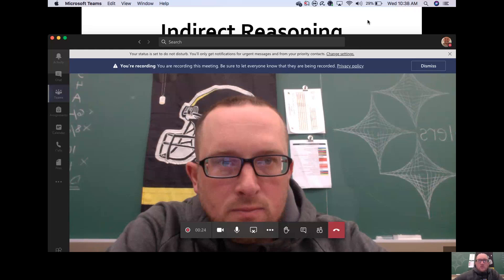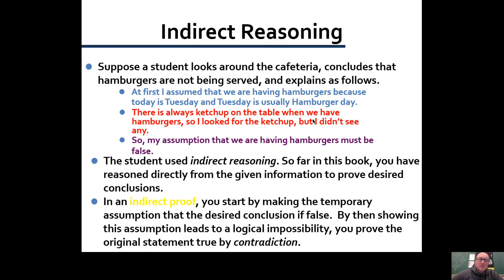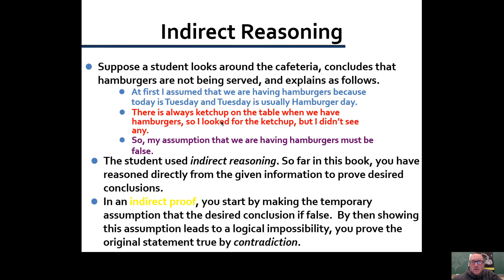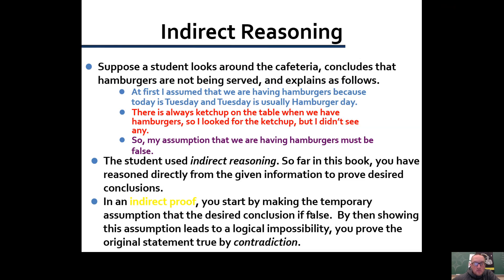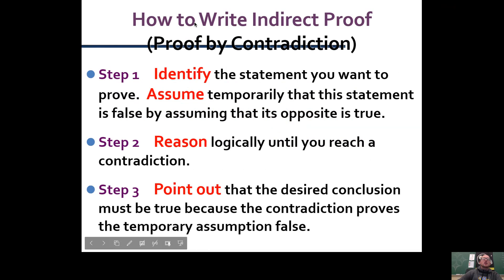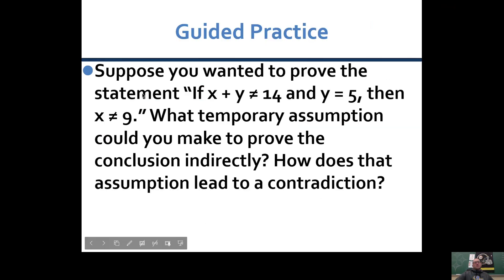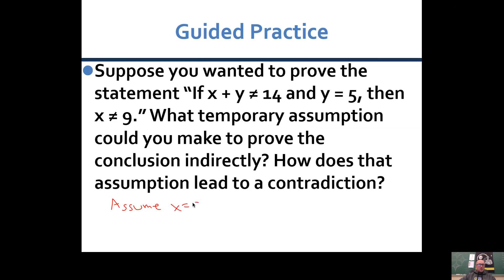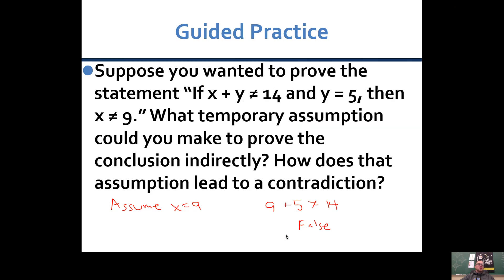HG5.6.2 Inequalities in 2 Triangles and Indirect Reasoning